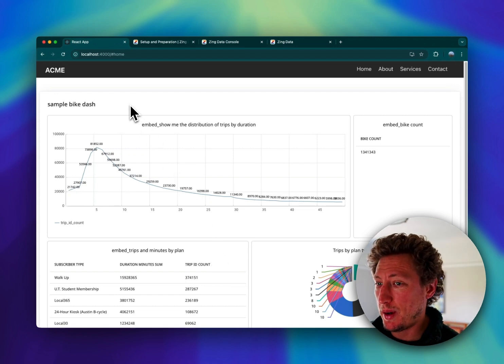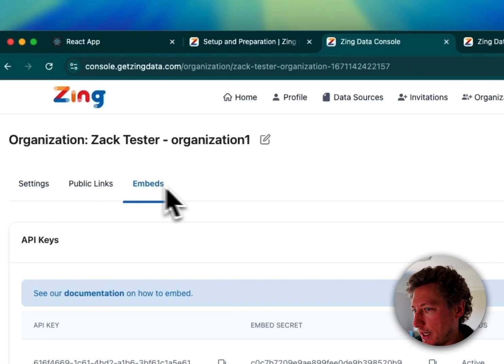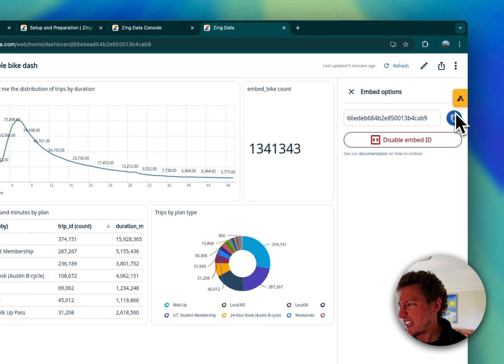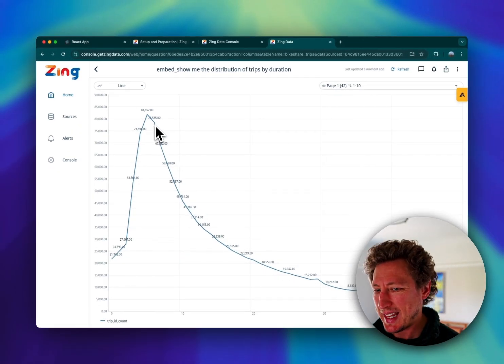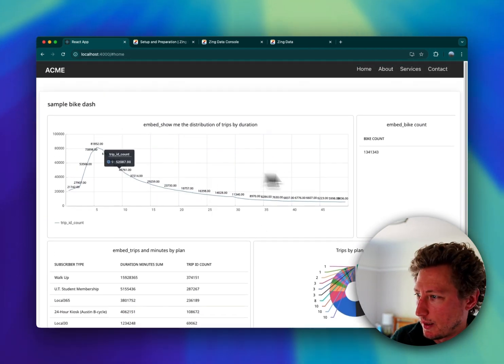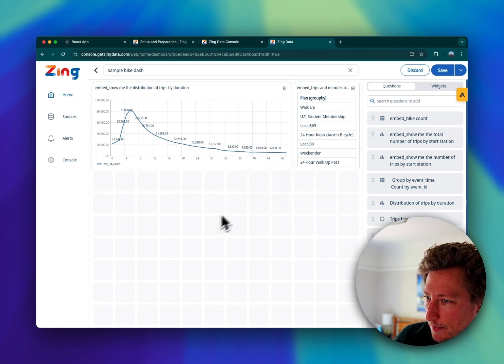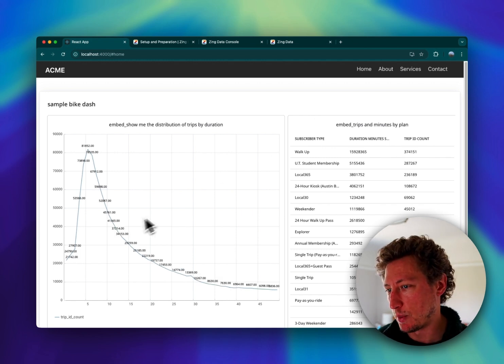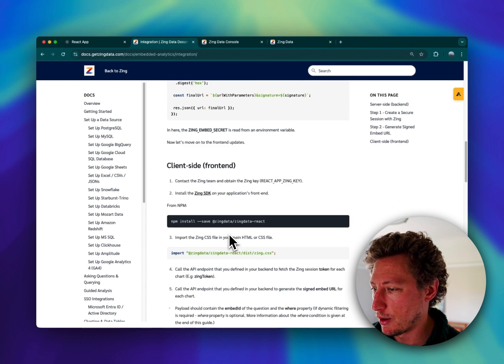Embedding a live data dashboard in your own app (React / Javascript) using Zing Data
This video tutorial walks you through the simple process of setting up embedded analytics using the Zing Data React SDK.

* Setting up your data source in Zing
* Obtaining necessary API keys and embed secrets
* Creating and customizing dashboards within Zing
* Generating embed IDs for dashboards and individual charts
* Implementing the React SDK in your application

Learn how changes made in your Zing dashboard instantly reflect in your embedded analytics without rebuilding your app or restarting your server. See a live demonstration of updating layouts and watching them sync in real-time.

Perfect for developers looking to enhance their applications with powerful, flexible, and up-to-date data visualizations. Whether you're building a customer-facing dashboard or internal analytics tools, Zing's embedded solution offers seamless integration and dynamic updates.

Need help? The Zing team is ready to assist you in implementing embedded dashboards and charts in your projects. Visit zingdata.com for more information and support.